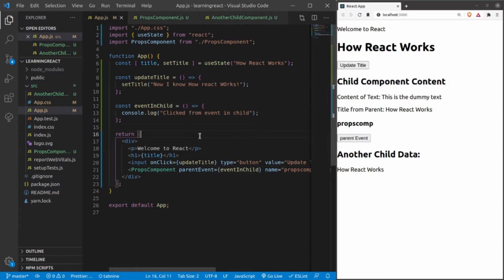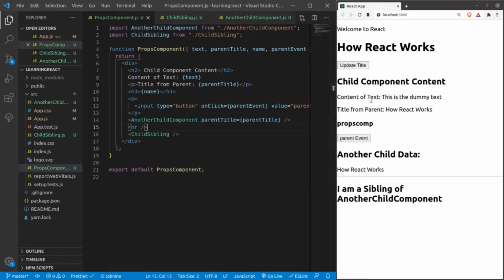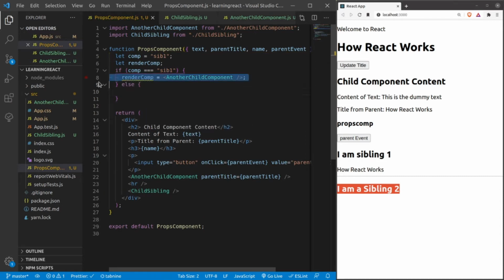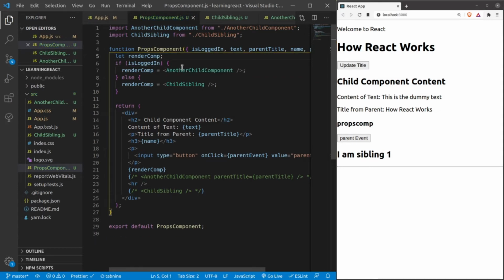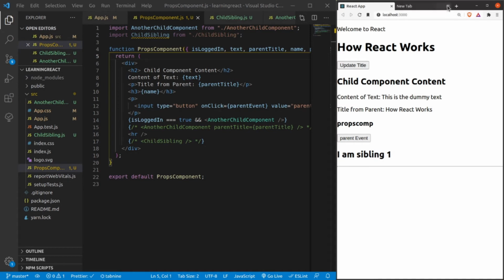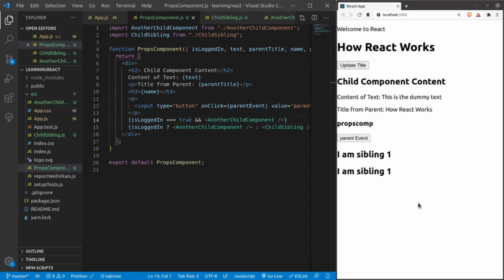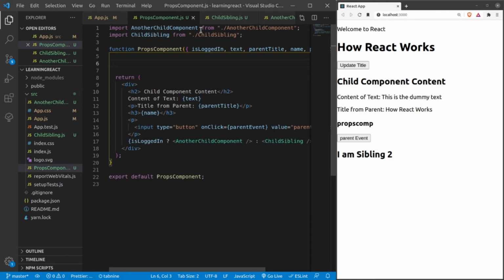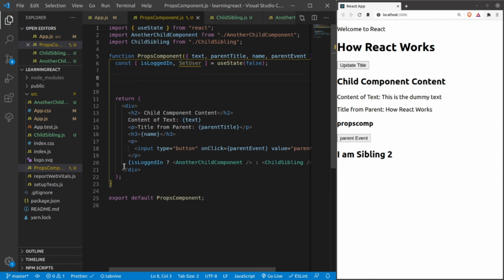React Tutorial: What is conditional Rendering in React? | Writing conditionals logic in JSX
In this video, I am talking about How to conditionally render the data in my react component. There are actually around 9 different ways to do conditional rendering but I am going to cover the most primary ones:

Topics discussed:
1. What is conditional Rendering?
2. Using conditional in a variable
3. Using short-circuit && operator
4. Using Ternary operator